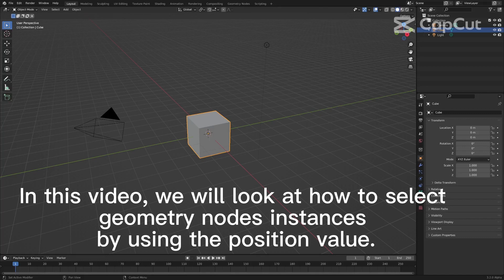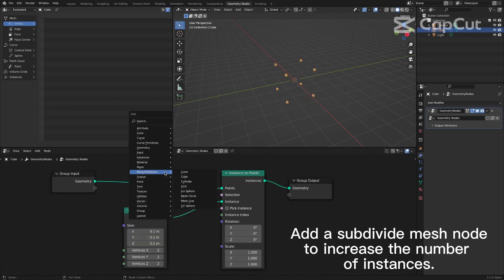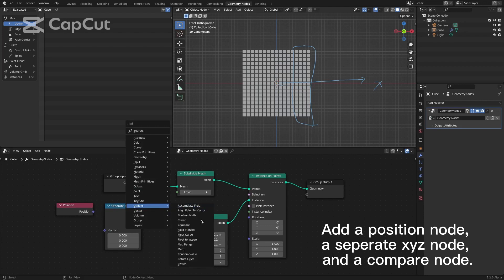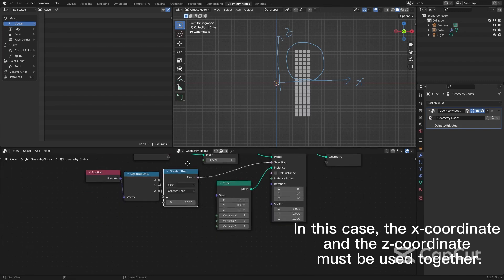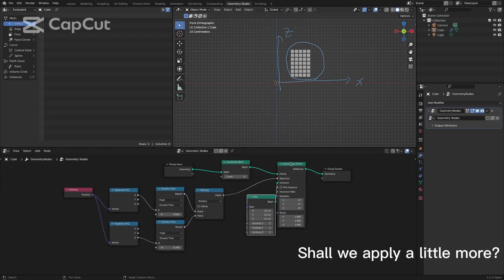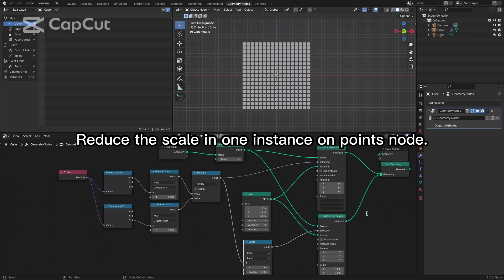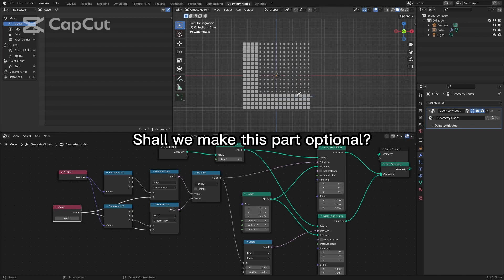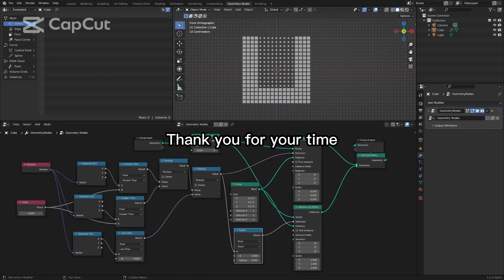Selecting using the Position Node (Geometry Nodes, Blender)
In this video, we will look at how to select instances using the position node of the geometry nodes.